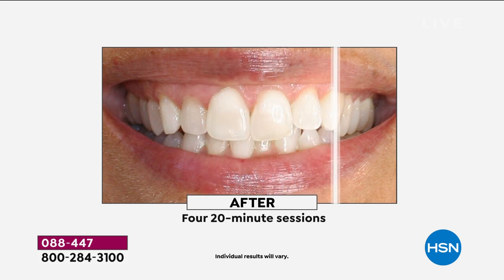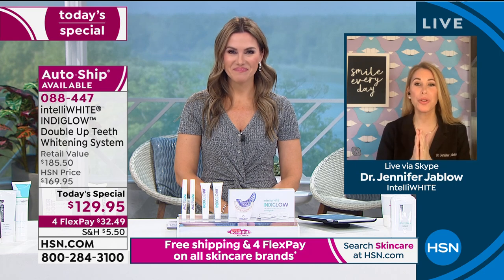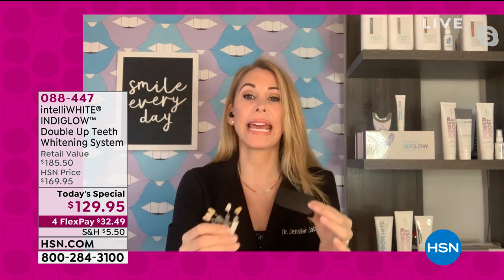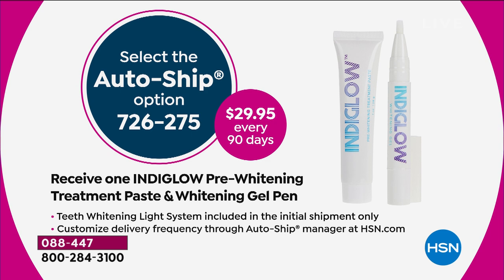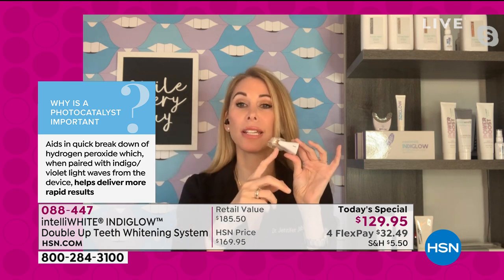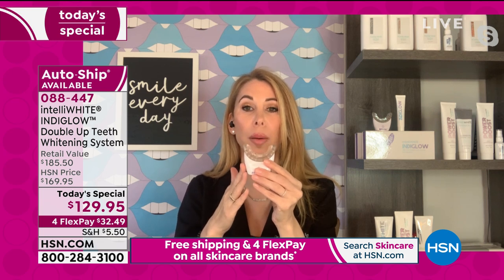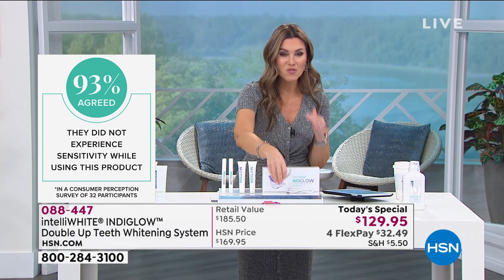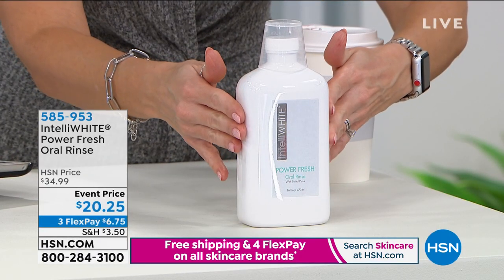intelliWHiTE INDIGLOW Double Up Teeth Whitening System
This kit features an athome tooth whitening light system that uses light in the violet/indigo spectrum to remove stains more effectively and faster than intelliWHiTE's athome blue light systems. Includes Pro White Toothpaste for brightening and strengthening the teeth.

    (2) 1 oz. PreWhitening Treatment Paste
    Teeth Whitening Light System
    (2) .12 oz. Whitening Gel Pens
    USB cable

PreWhitening Treatment Paste

    Helps prepare the tooth's surface by removing debris and the pellicle layer
    Raises the pH of the tooth's surface, and contains both zinc oxide and magnesium gluconate to help catalyze the 14% of hydrogen peroxide in the pH neutral intelliWHiTE INDIGLOW Whitening Gel to make for more effective whitening results
    Contains xylitol, a natural sweetener that is known to make plaque less sticky to the teeth

    Uses a spectrum of light that is between blue and purple
    The PreWhitening Treatment Paste cleans the tooth surface, raises the pH and uses a photocatalyst comprised of both zinc oxide and magnesium gluconate to aid in breaking down the hydrogen peroxide faster this reaction paired with the indigo/violet light waves from the device delivers rapid whitening results
    Has a 20 second microvibration segment in the beginning of treatment to help mix and activate the prewhitening paste and the whitening gel on the tooth's surface
    Light tool that is able to reach deep into the mouth to help include the back teeth with 10 lights on top row and 10 lights on bottom row for a total of 20 lights mounted in a mouthguard

Whitening Gel Pen

    Strongest hydrogen peroxide concentration (14%) intelliWHiTE has ever put into a whitening pen
    Developed for use with the INDIGLOW Teeth Whitening Light System
    Refreshing mint flavor and easy to use
    Contains xylitol, a natural sweetener that has been known to make plaque less adhesive to teeth
    Contains no dyes, no saccharin, no parabens, no carbamide or urea peroxide (ammonia byproducts)

    Have in front of you light (charged), INDIGLOW Whitening Pen, PreWhitening Treatment Paste, and a dry toothbrush.
    Squeeze a small, pearl size amount of PreWhitening Treatment Paste onto dry toothbrush.
    Dry front surface of teeth with tissue.
    In circular motion, brush teeth moving from tooth to tooth. Do not spit out excess and do not rinse.
    TIP Prior to applying Whitening Gel, if you have dry or sensitive lips, place lip balm or Vaseline on outside and inner rim of lip line.
    Make a wide smile and apply a thin layer of INDIGLOW Whitening Gel on teeth, staying away from gum tissue.
    Insert the mouthpiece into mouth with purple power button facing up. Making sure teeth are firmly pressed against mouthpiece, bite down on mouthpiece to hold firmly in place.
    Turn light on.
    You will feel vibration for 20 seconds. Light will stay on for 20 minutes.
    Wipe tip of pen off with tissue before replacing cap and storing.
    Remove light.
    Spit out any residue.
    Clean mouthpiece using damp cloth or with toothbrush and toothpaste, and wipe clean with a damp cloth.
    Do not eat or drink for 20 minutes.